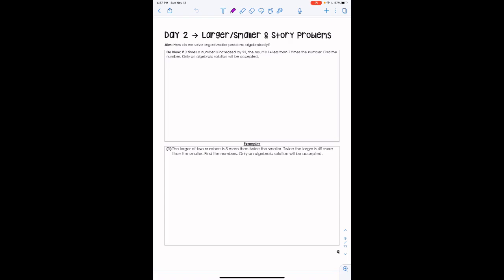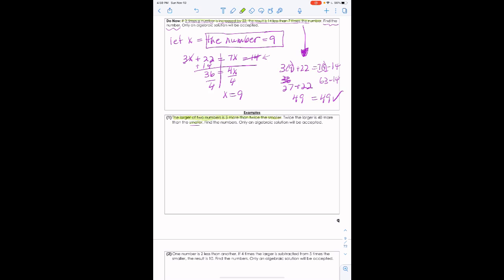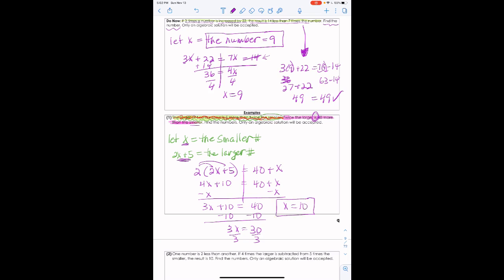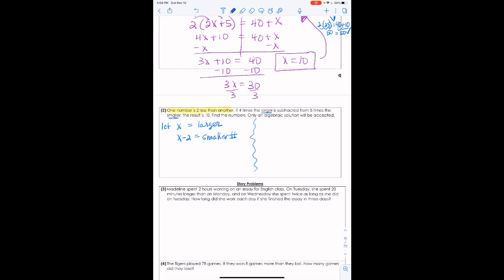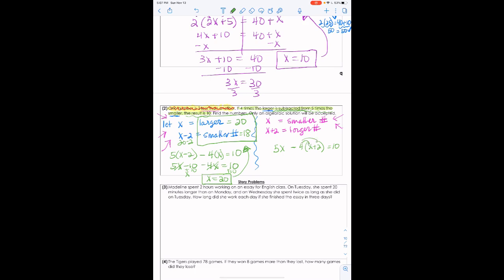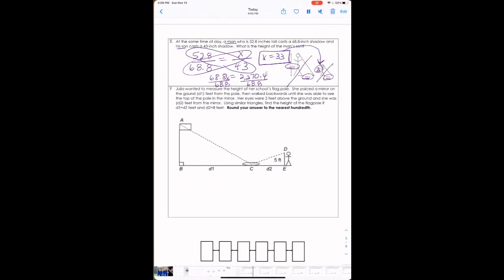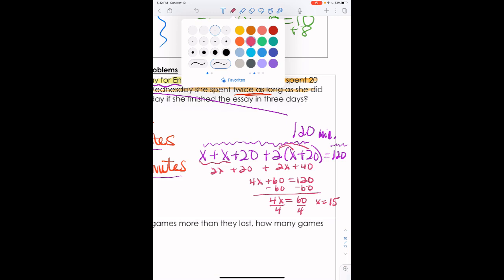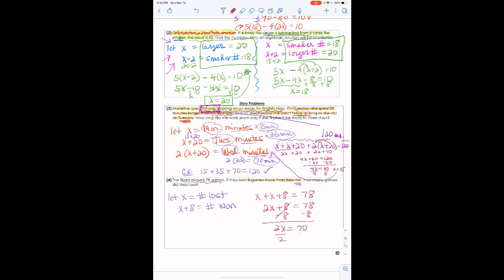Larger/Smaller word problems